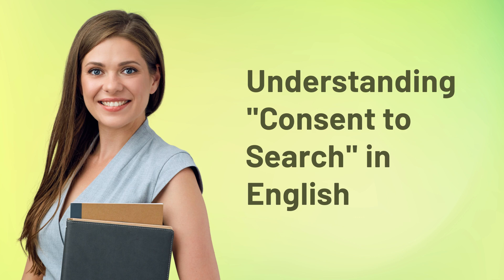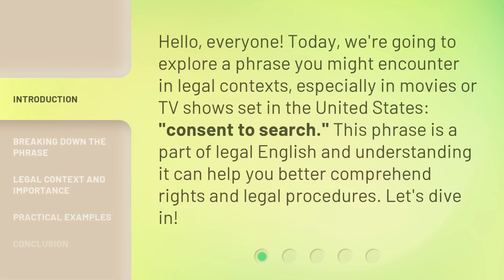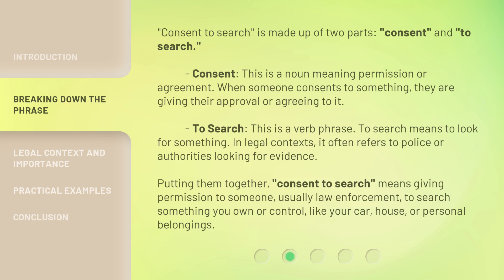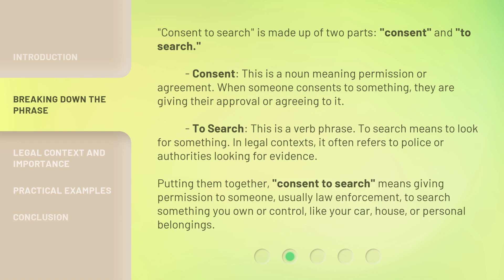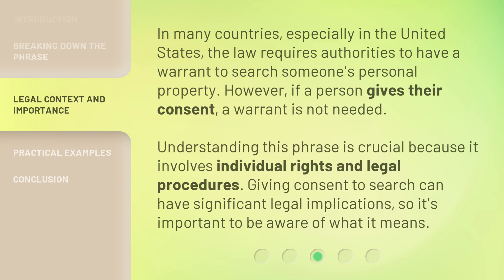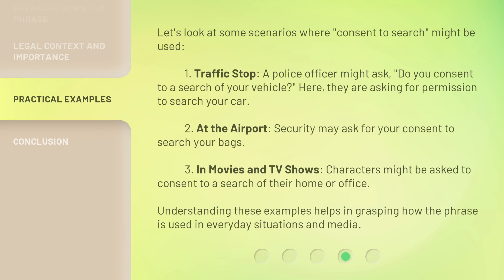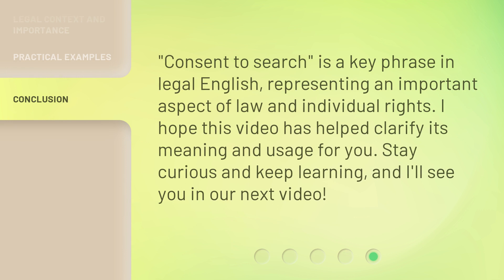Understanding "Consent to Search" in English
Unlocking the Power of Consent: Understanding "Consent to Search" in English • Discover the crucial concept of "Consent to Search" explained in plain English. Learn your rights and gain a deeper understanding of when and how to give consent to search, ensuring your protection and privacy.

00:00 • Introduction - Understanding "Consent to Search" in English
00:31 • Breaking Down the Phrase
01:14 • Legal Context and Importance
01:44 • Practical Examples